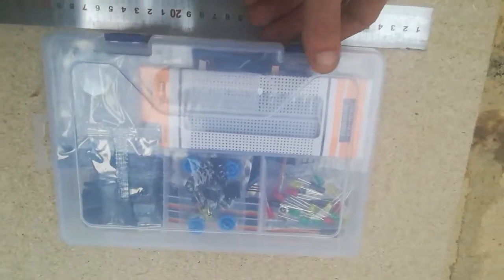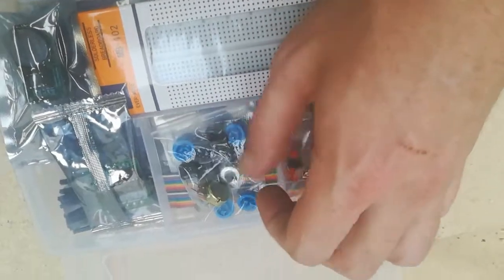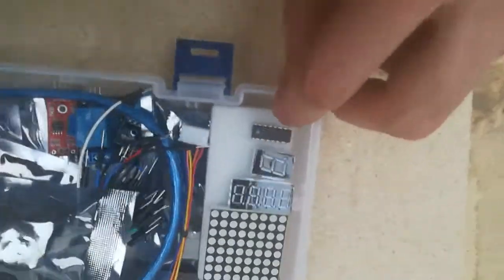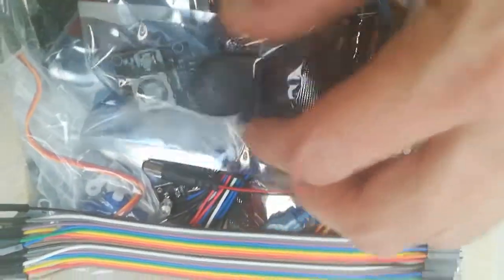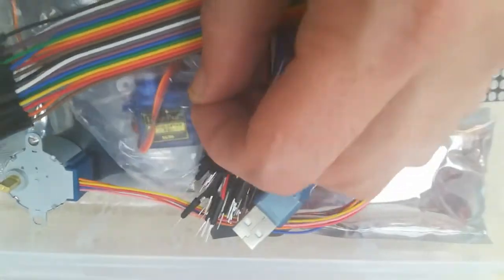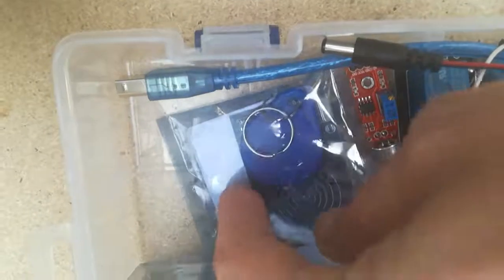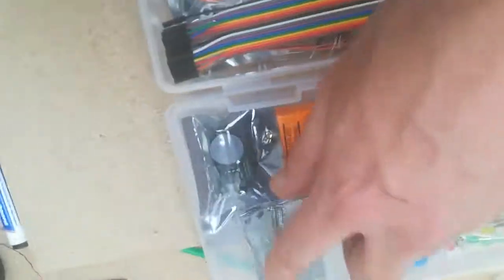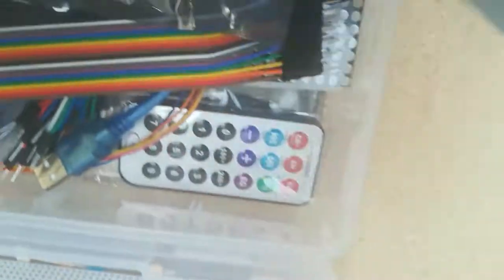Arduino RFID Starter Kit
This is an Arduino Starter Kit with a whole lot of sensors and modules along with an Arduino Uno R3!